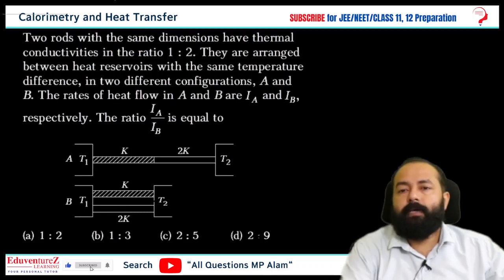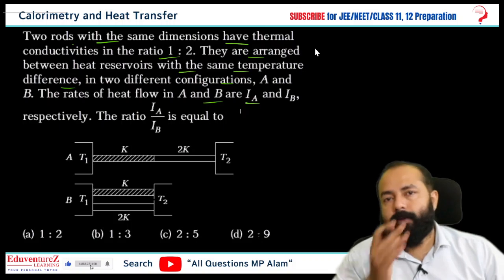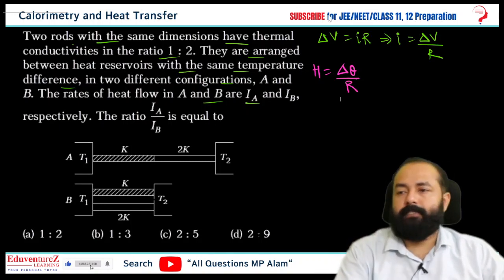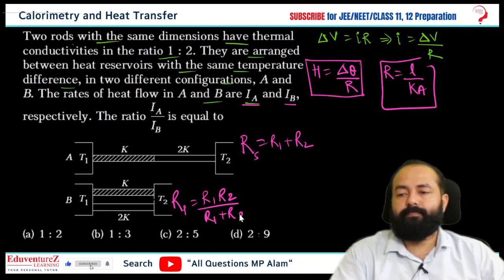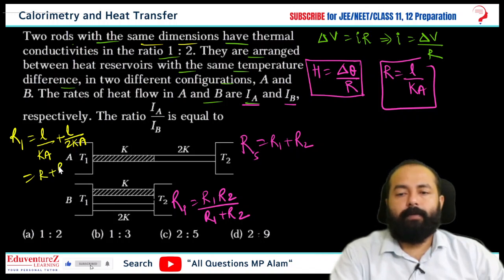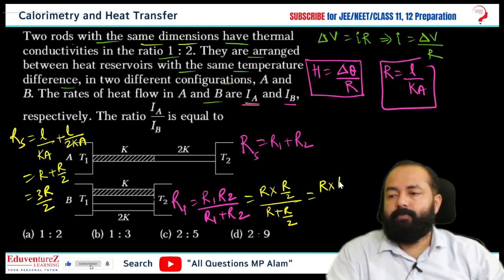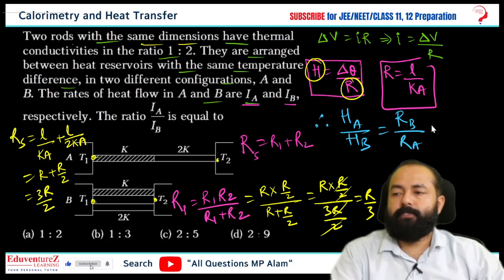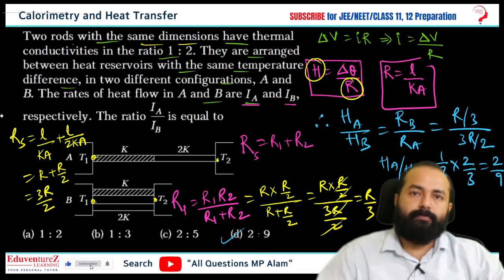Two rods with the same dimensions have thermal conductivities in the ratio 1 : 2. They are arranged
Two rods with the same dimensions have thermal conductivities in the ratio 1 : 2. They are arranged between heat reservoirs with the same temperature
difference, in two different configurations, A and B. The rates of heat flow in A and B are I A and IB , respectively. The ratio I I A B is equal to